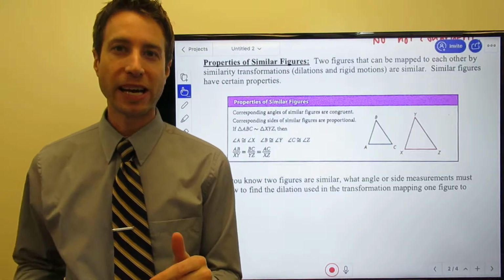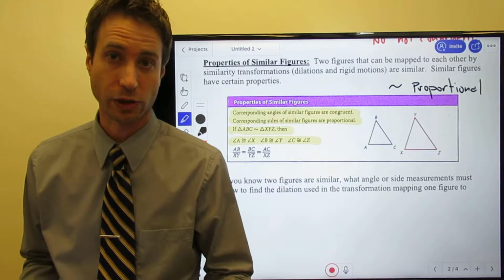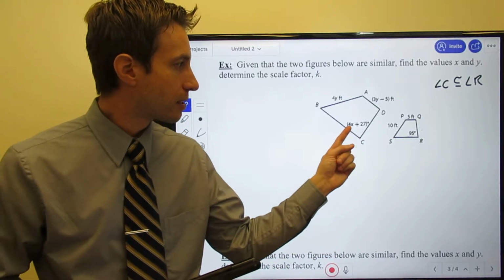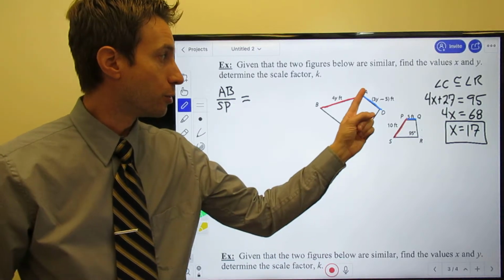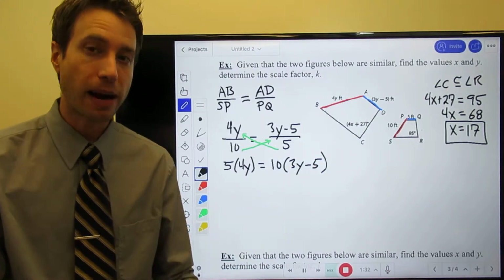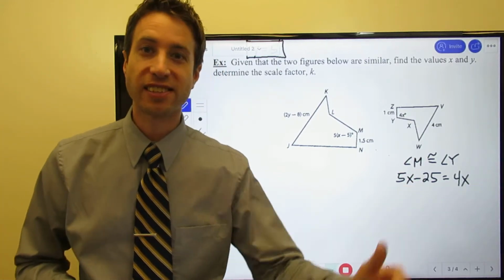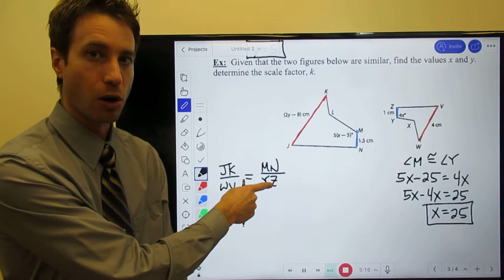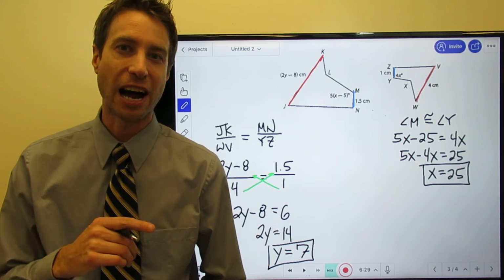Corresponding Parts of Similar Figures Part 3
Geometry Module 11 Section 3 Corresponding Parts of Similar Figures Part 3